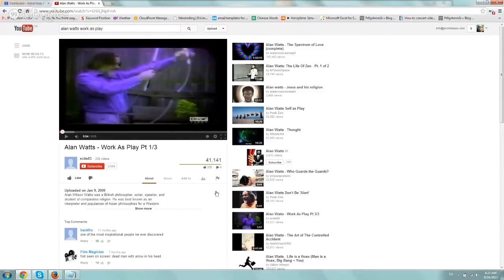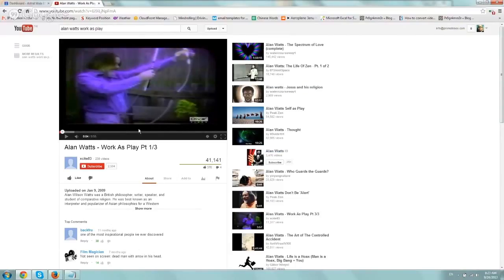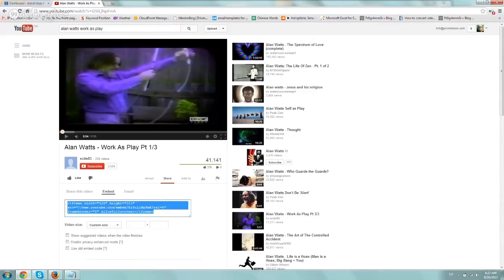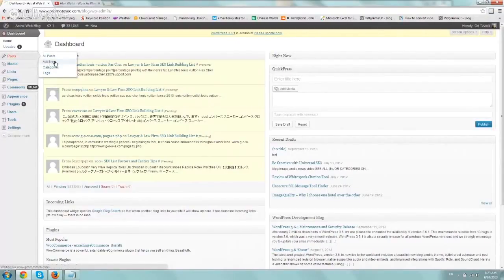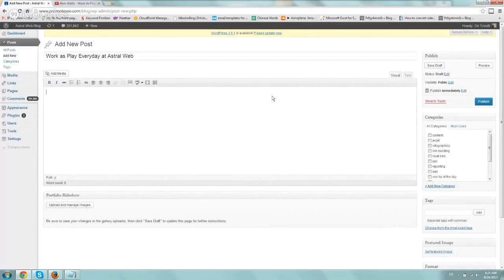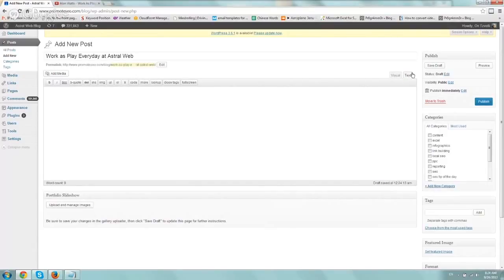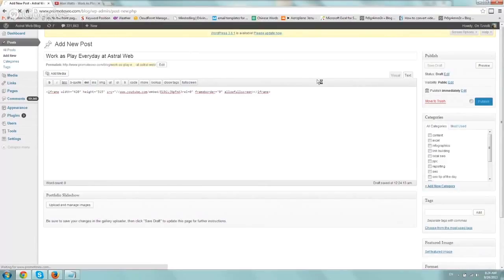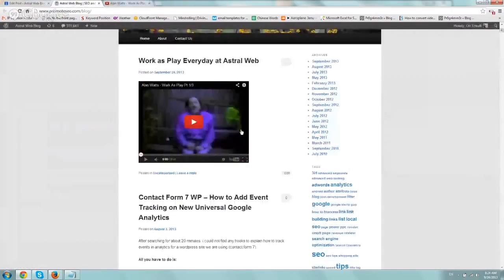在Wordpress頁面上嵌入YouTube影片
請開啟Youtube 字幕功能 顯示繁體中文